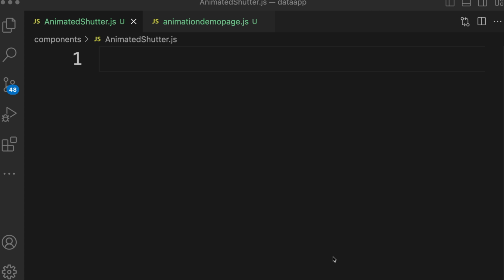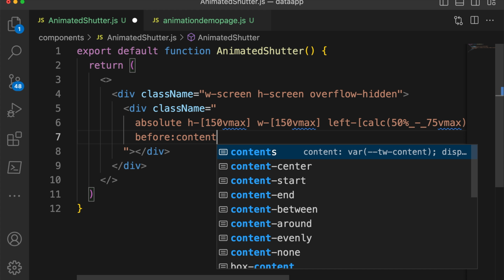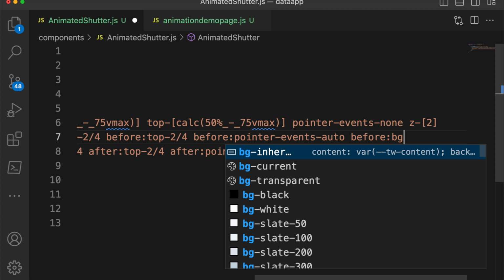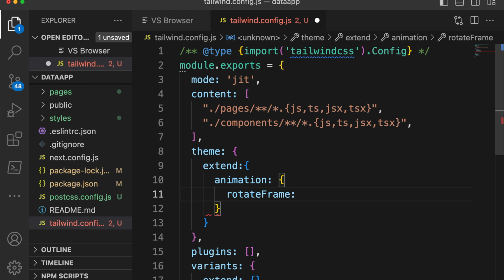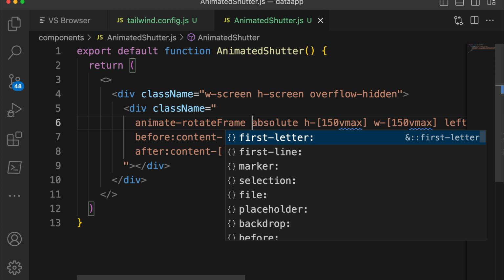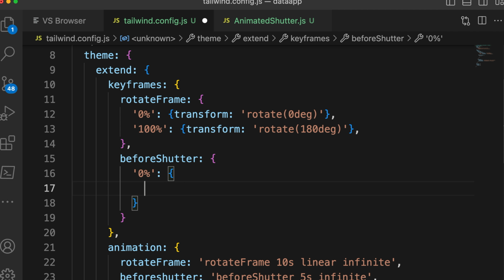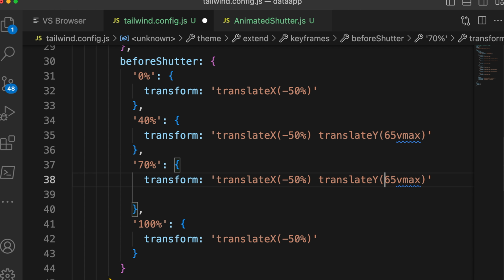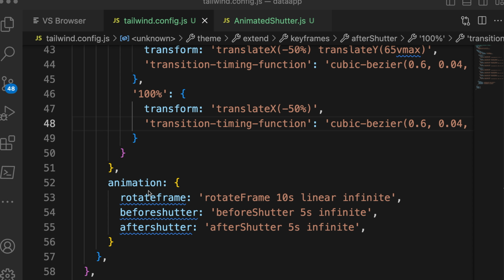Easy! Add Custom Animation Using Tailwind CSS and React/NextJS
Tailwind CSS provides very limited default animation classes.So, In this video we have added step by step guide to create custom animation classes using Keyframes and Timing event function. We have also covered how to correctly modify tailwind css config file to optimize the result.